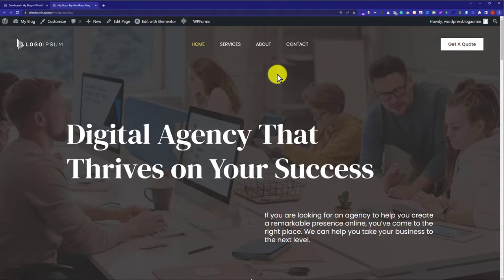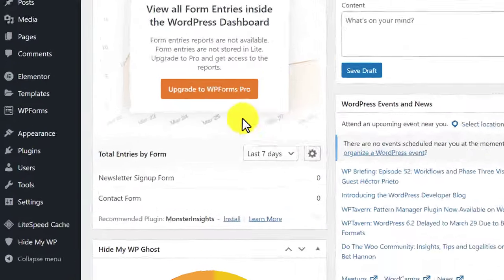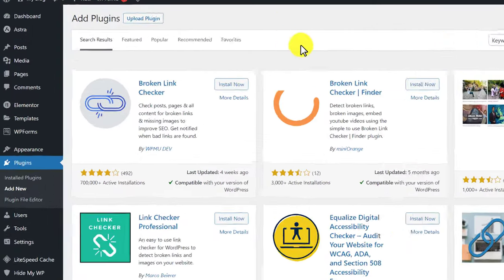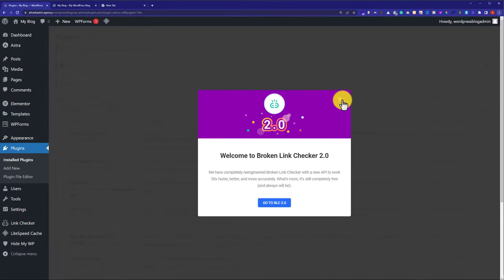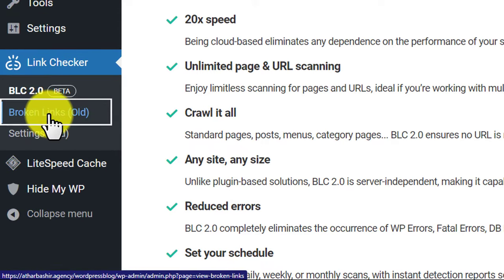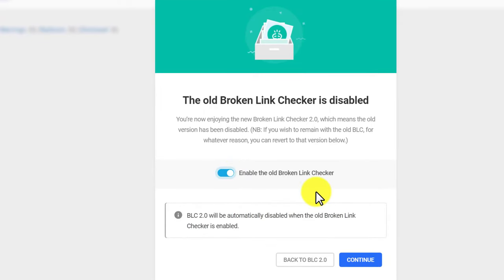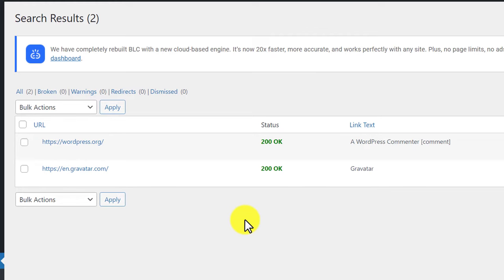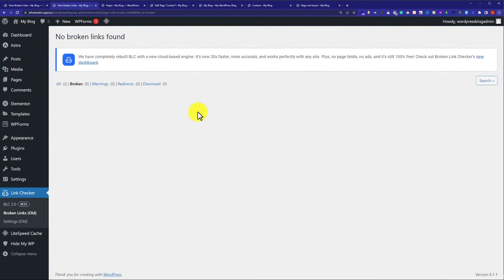How To Remove Broken Links In WordPress Website 2024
Looking to remove broken links from a WordPress site? In this video, I’ll show you how to remove broken links in WordPress website. Broken links are bad not only for WordPress website users but also for SEO rankings. So follow the video and improve your SEO ranking by removing broken links from your WordPress website.

In This Video Tutorial You’ll Learn :
1. How To Remove Broken Links In WordPress Website
2. How To Remove Broken Links WordPress

Step # 1: Log in to Your WordPress Website Dashboard and Install a Plugin.

Step # 2: Remove Broken Links In WordPress Website
Now From the WordPress Dashboard, Click on Links Checker and click Search Links and it will start searching all broken links of your WordPress website, after that, you can fix them one by one.

That’s it you have successfully removed broken links from your WordPress website.